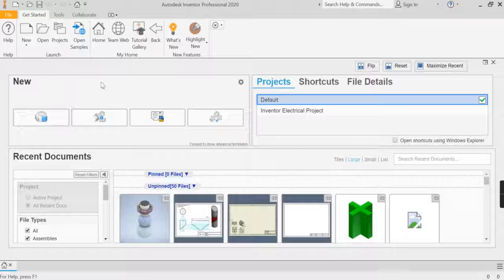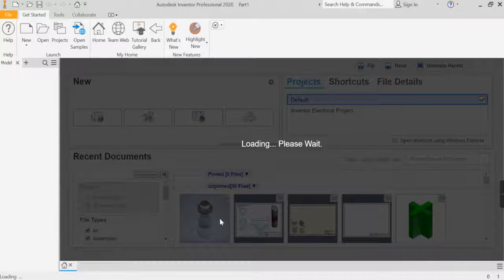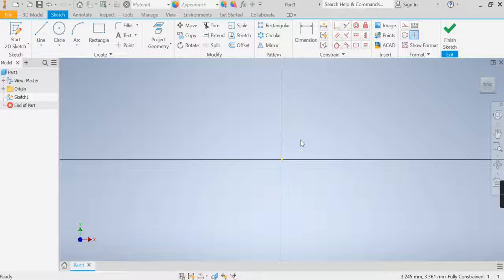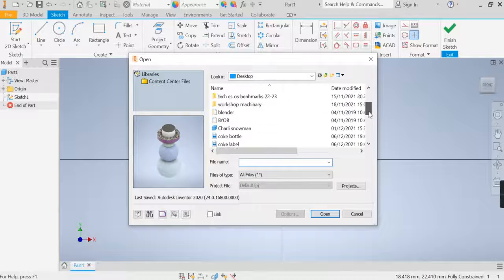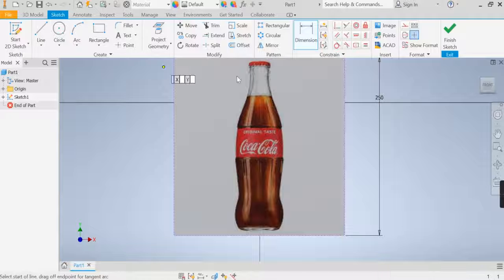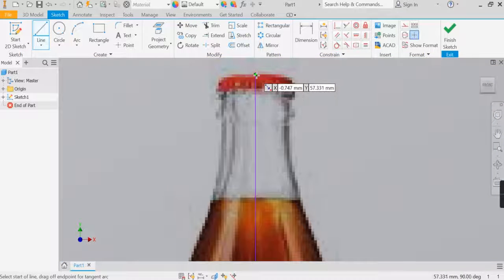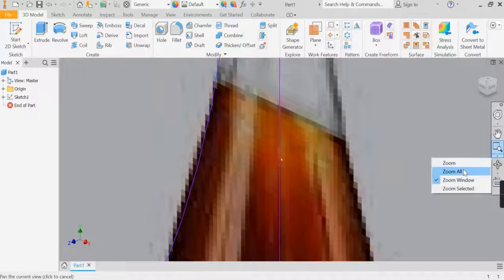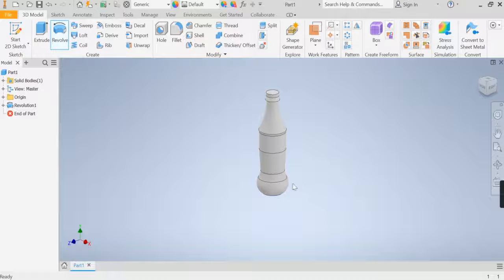1. Bottle in Autodesk Inventor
Basic Video on how to create a bottle and how to apply colour, decal and render using autodesk inventor.